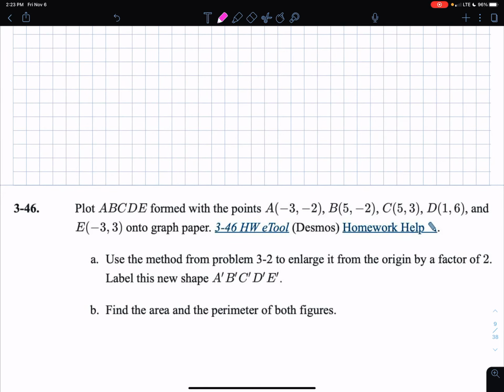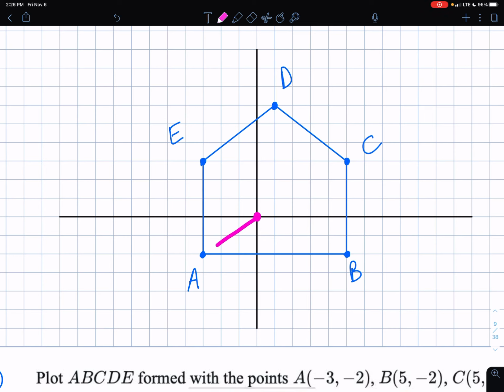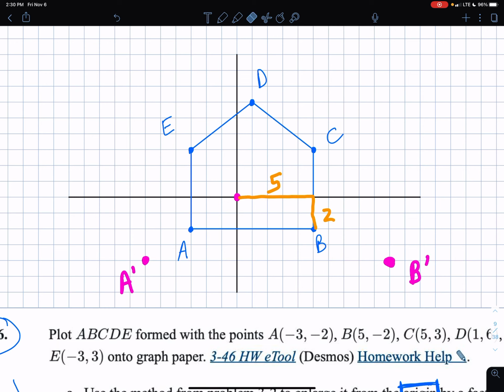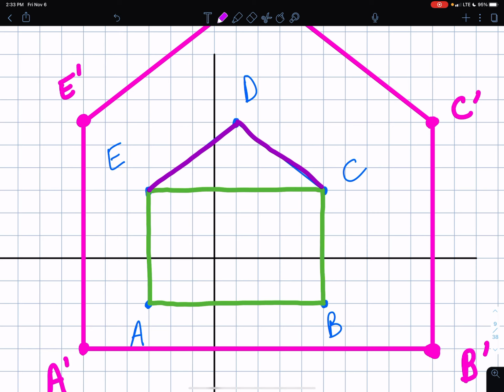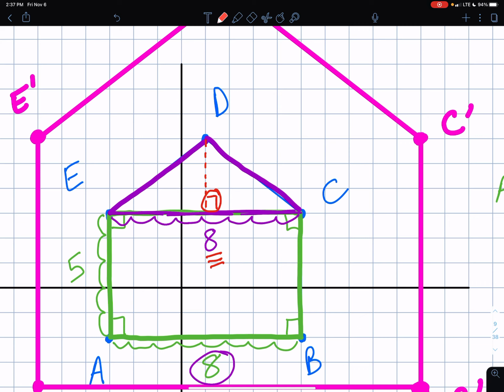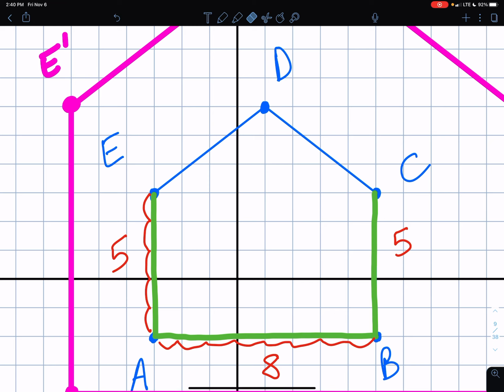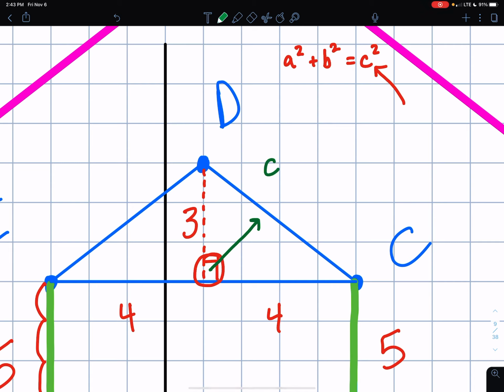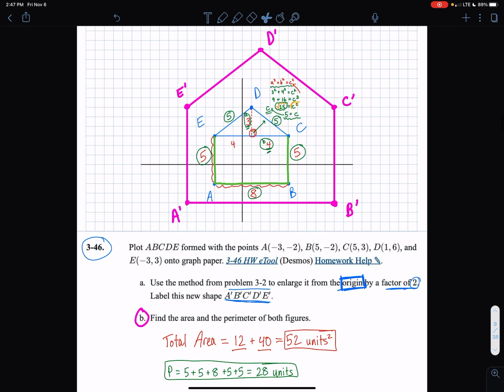Problem 3-46 Walkthrough